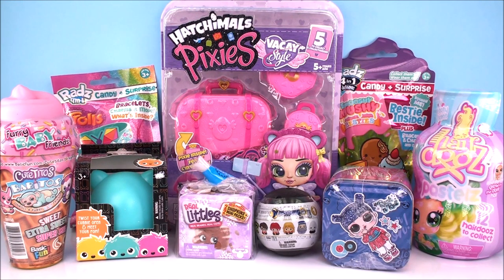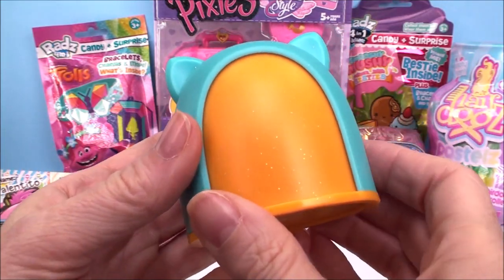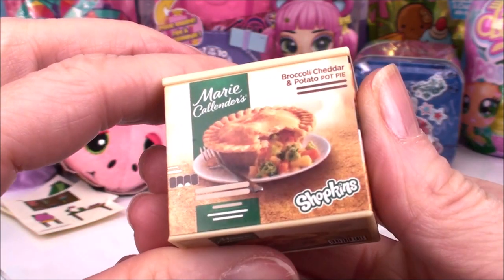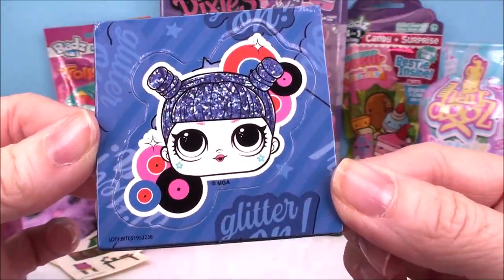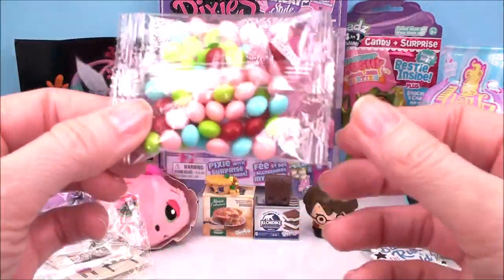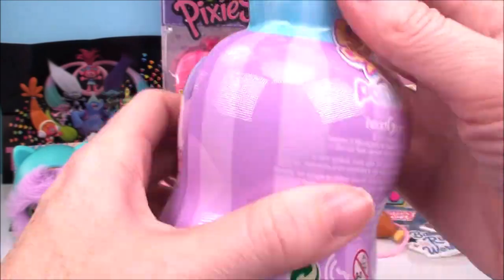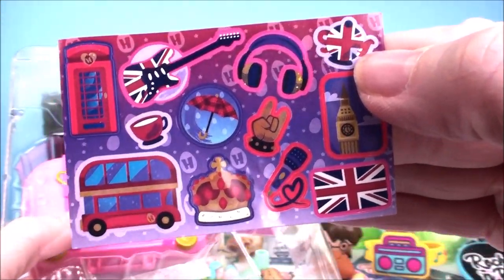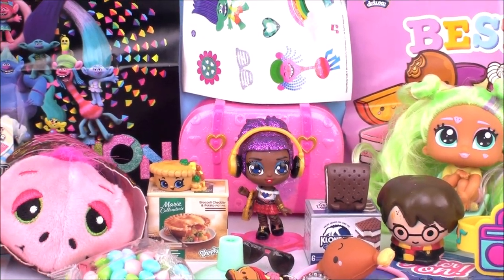Hatchimal Pixies Cutetitos Babitos HairDOOZ Pastels z Shopkins Real Littles UNBOXING TOY Reviews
We are Unboxing Toy surprise products and reviewing ! Know before you buy !   We have Cutetitos babitios , Hatchimals Pixies , Shopkins Real Littles , HairDOOZ Pastelz , Cutie POMS and more Toy surprises opening !